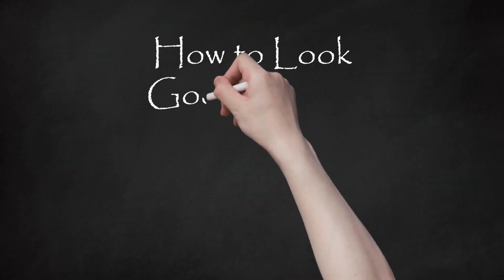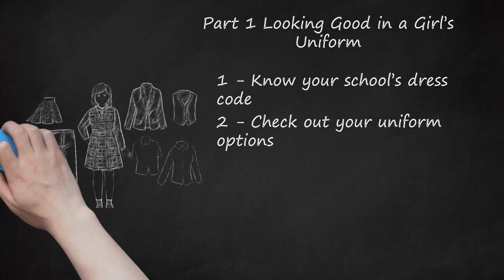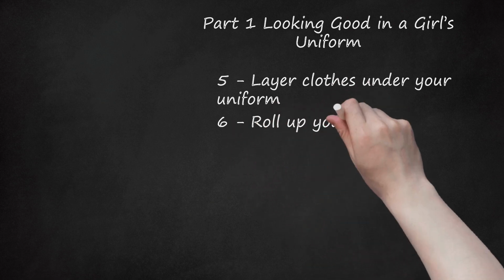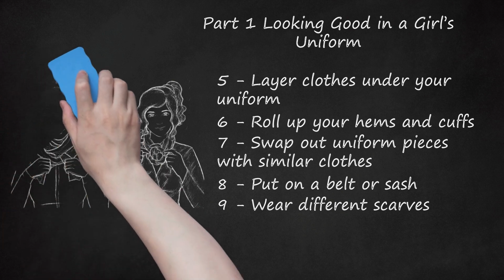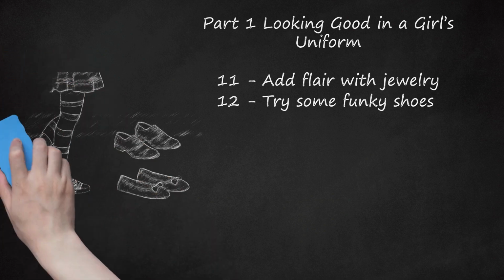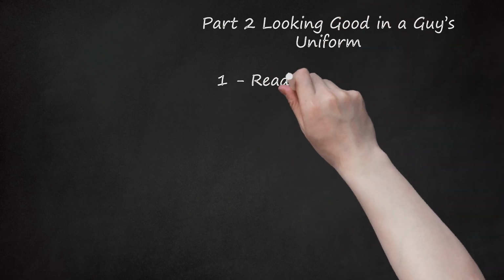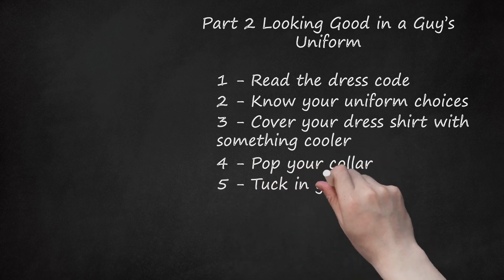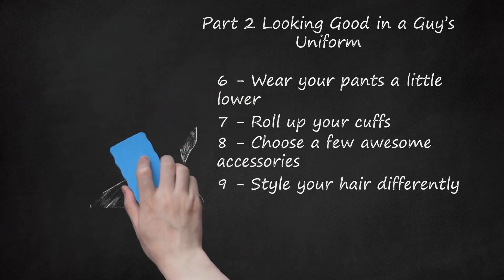Rock Your School Uniform: Tips for Personalizing Your Look with Accessories and Alterations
Personalize Your School Uniform: Rock Your Look with Accessories and Alterations for a Stylish Twist. Part 2 Altering Your School Uniform. 1 - Hemming pants and skirts. One way to alter your school uniform is to hem the length of your pants or skirts. If they’re too long, you can take them up a few inches to make them more flattering.     2 - Tailoring shirts. If your uniform shirt is too baggy, you can take it to a tailor to have it taken in. Tailoring can also help if the shirt is too short or too long.     3 - Ironing your uniform. Taking the time to iron your uniform can make a big difference in how it looks. Be sure to iron any creases and wrinkles for a polished look.     4 - Patching small holes. If your uniform has a small hole or tear, you can patch it up with a piece of fabric that matches the uniform.     5 - Adding personalized school uniform accessories. Accessories like pins, patches, and buttons can make your uniform look more personalized. You can even get accessories with your school’s logo or mascot on them.     6 - Adding a pop of color. Adding a pop of color to your uniform can make it look more unique. You can add a colorful belt or shoes to add some personality to your outfit.     7 - Layering with sweaters and jackets. Layering with sweaters and jackets is a great way to add some variety to your uniform. You can even switch out the sweater or jacket for different colors and styles.     8 - Adding a vest or blazer. Adding a vest or blazer to your uniform can give it a more formal and put-together look.     By inserting these keywords, it becomes clear that the video description provides various tips and tricks on how to make your school uniform look stylish and personalized. It includes alteration tips for school uniforms, such as hemming pants and skirts, tailoring shirts, and patching small holes. The video also suggests adding personalized school uniform accessories like pins, patches, and buttons, as well as adding a pop of color to your outfit. Additionally, the video gives ideas for layering with sweaters, jackets, vests, and blazers to make your uniform more versatile.